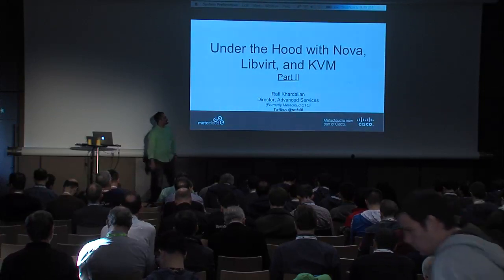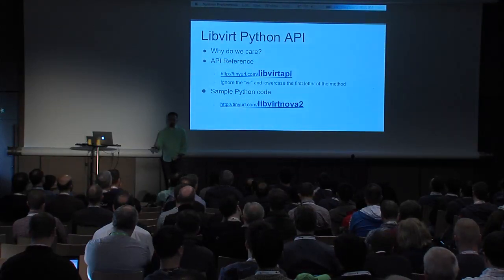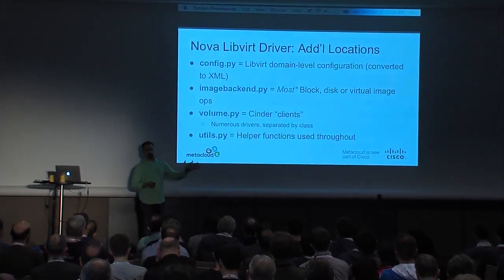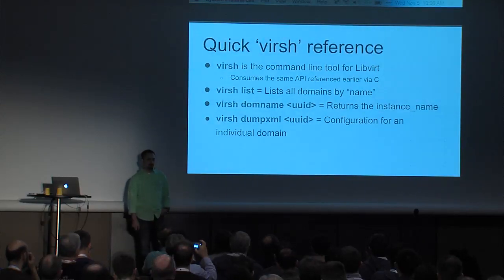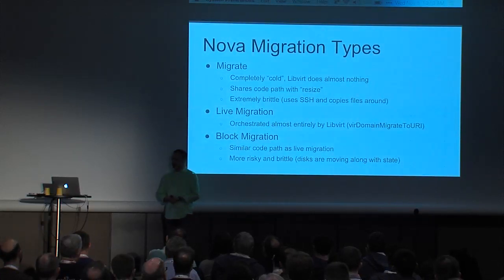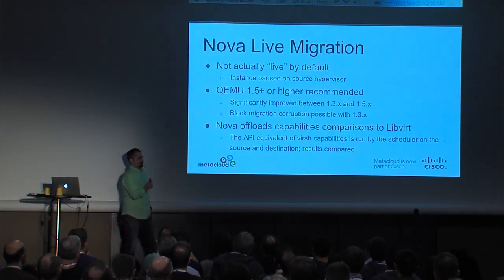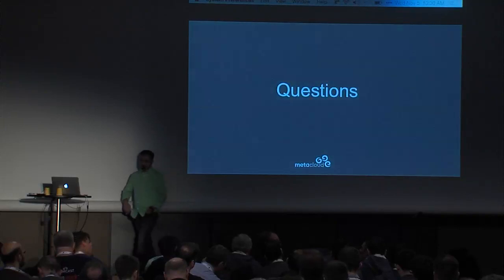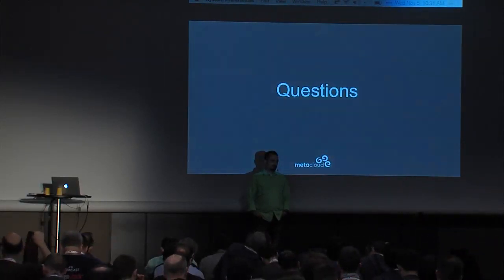Under the Hood with Nova, Libvirt, and KVM (Part Two)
The Libvirt driver for Nova is one of the most comprehensive implementations across all supported hypervisors. It is quite common for new functionality to be added Libvirt before other drivers. During Part One we began to scratch the surface of this topic, and now it's time to get into the weeds.